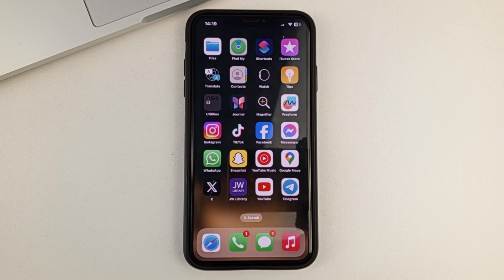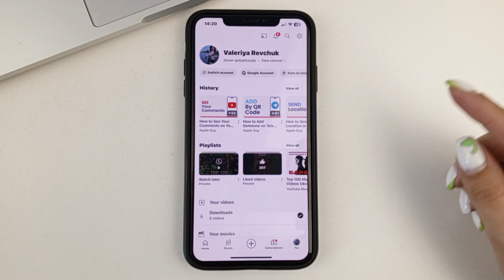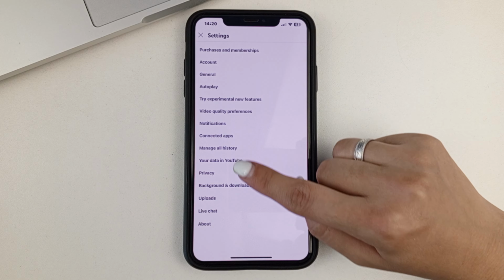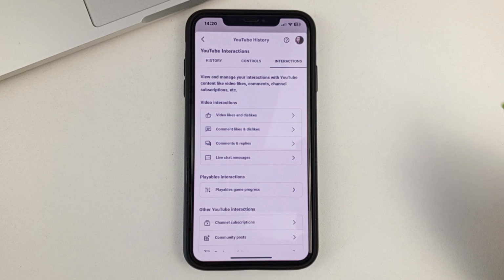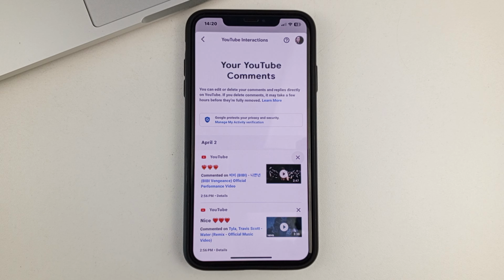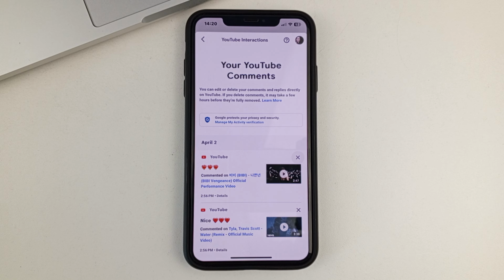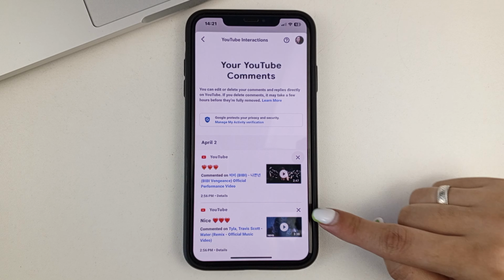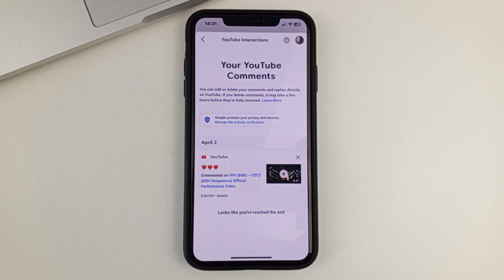How To See Your Comments On YouTube - Full Guide